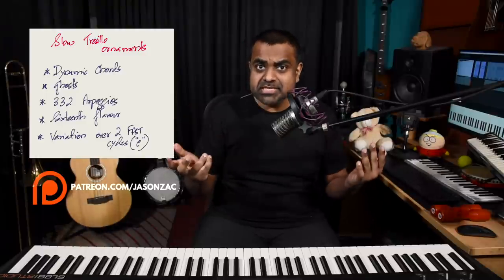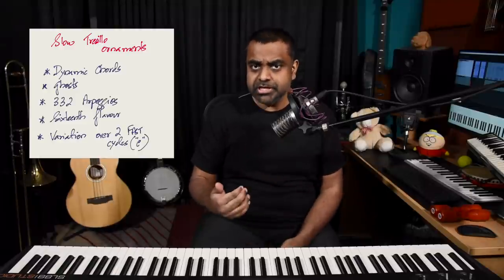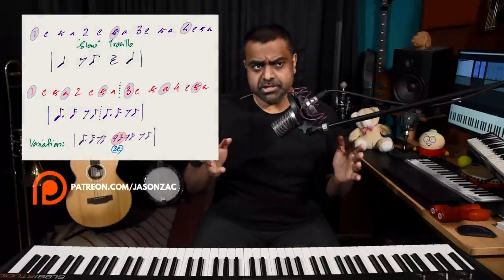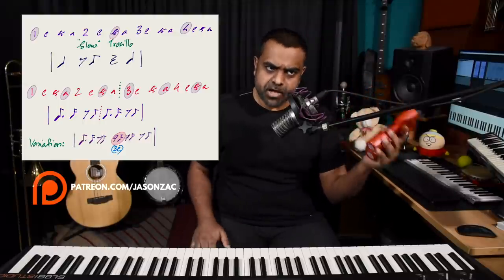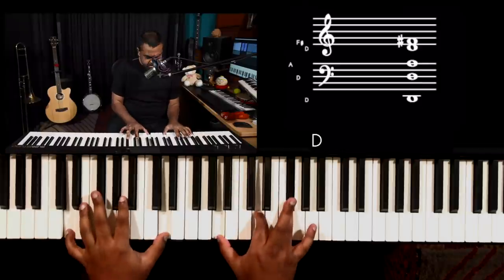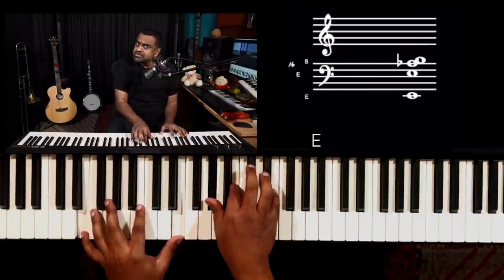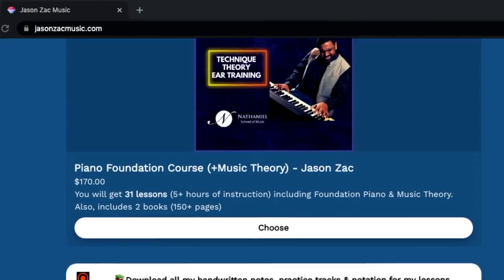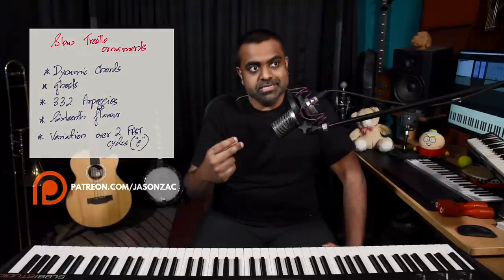Let’s EXPLORE the MOST POPULAR Rhythm on the PIANO - Tresillo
Using a simple chord progression on the Piano, we learn how to count the popular rhythm, Tresillo in two speeds. After learning the chords with their smoothest inversions, we learn a variety of Piano Rhythm Patterns using Arpeggios, Claves along with Ghost notes and a lot of Dynamics.

The chords used: Bm D A Em

00:00 Performance
00:58 Introduction
04:07 Let’s count the Tresillo in both speeds
09:21 Let’s learn the chords with inversions
17:05 Left-Hand Roots
18:51 Left-Hand Roots with 3rds, 5ths & “Slow” Arpeggios
23:30 “Slow Tresillo” Patterns - Dynamic Chords with Ghosts, Arpeggios (332), with Sixteenths
30:41 “Fast Tresillo” Patterns - Variation over 2 cycles (“e”) & Clave
33:18 Conclusion

► Rhythm Concepts & Patterns
► Left Hand Workout
► Compose Music
► Chord Inversions
► Hand Independence